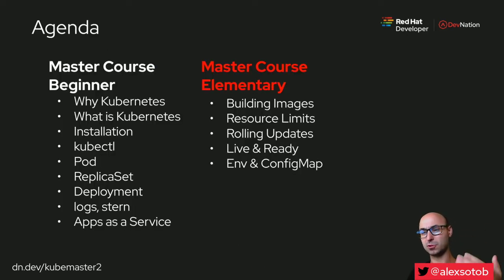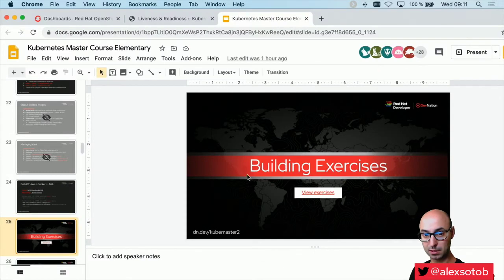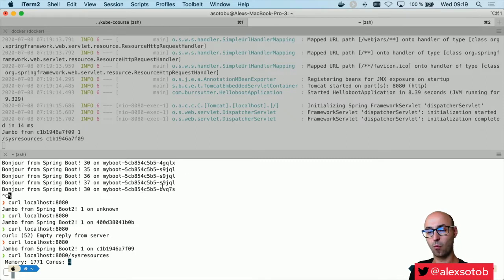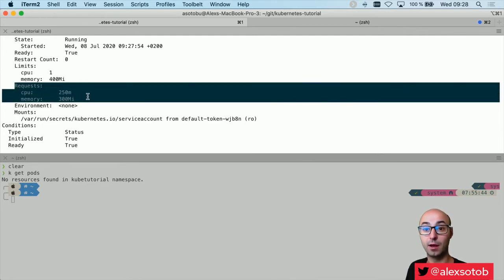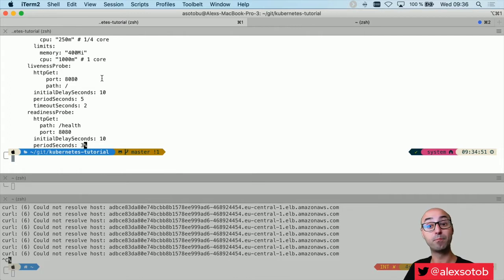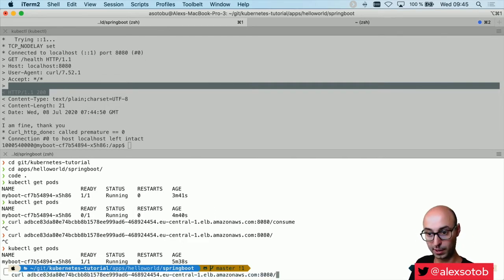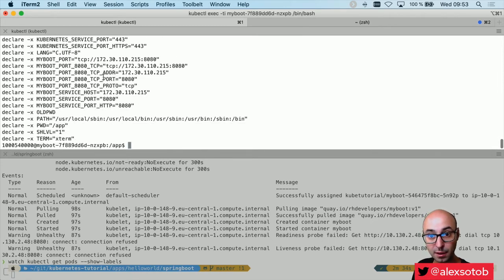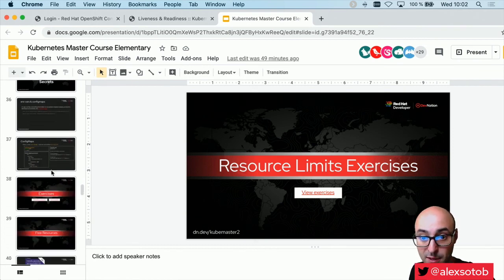Kubernetes Master Course Elementary (English-APAC)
Speaker: Alex Soto
Who is this for?
For developers and hands-on architects
You learned the Kubernetes basics, so what’s next? Deploying successfully, of course! Limit the resources you app can consume, perform smooth rolling updates with proper health and readiness probes, and master the configuration of your apps.

Be prepared to interact with other attendees and your CodeCaster on this journey that includes the open hybrid cloud, Kubernetes, tooling, terminology, concepts, and practical exercises of how you can apply, deploy, and use Kubernetes to fulfill your cloud-native requirements.

Building images
Resource Limits
Rolling update delivery
Liveness and readiness probes
Environment variables and ConfigMaps